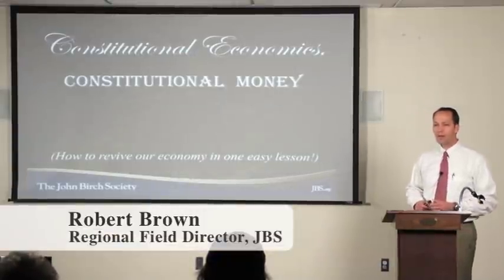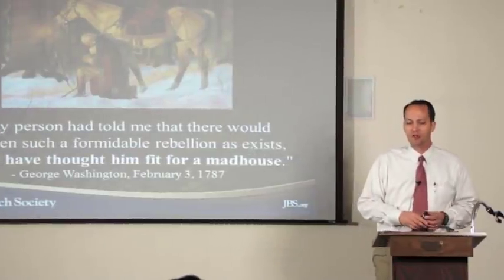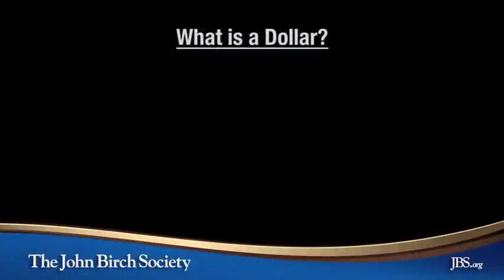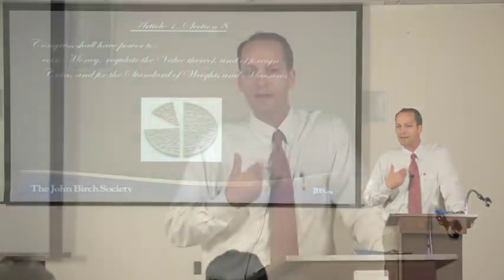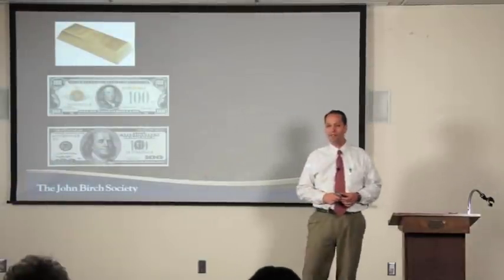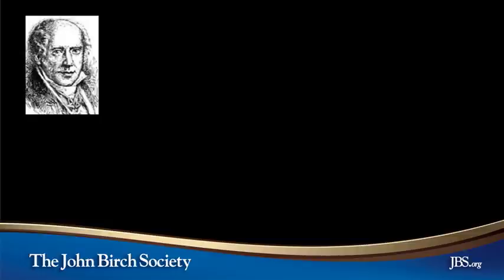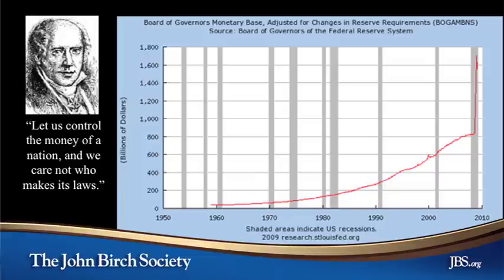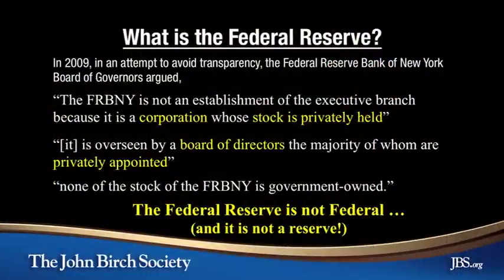Lecture 3: Constitutional Economics and Money | The Constitution Is The Solution!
In lecture 3, we discuss the American economic system and explore what the Constitution says about  money.

This series was developed by The John Birch Society Regional Field Director Robert Brown and produced by Matthew J. Beard

JOIN THE JOHN BIRCH SOCIETY TO HELP PROTECT AMERICAN LIBERTY, FREEDOM, AND INDEPENDENCE!